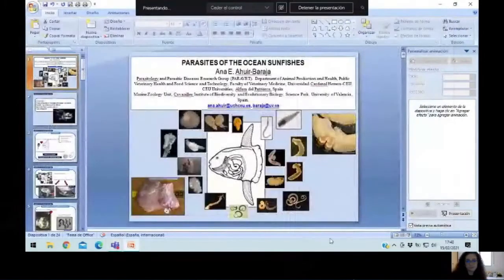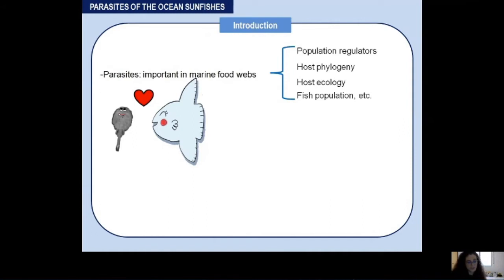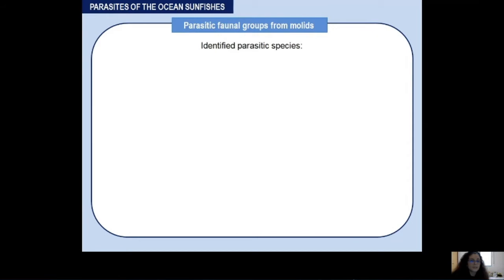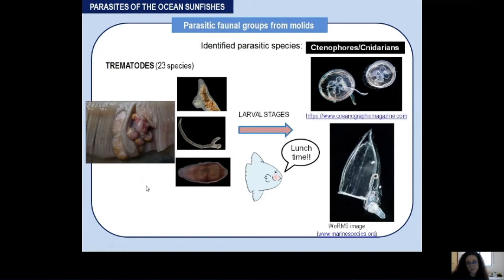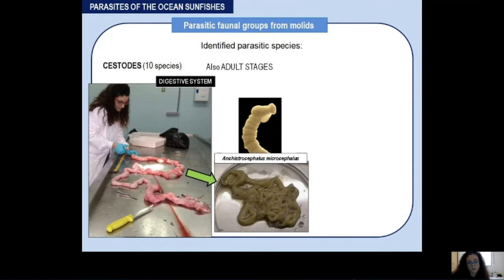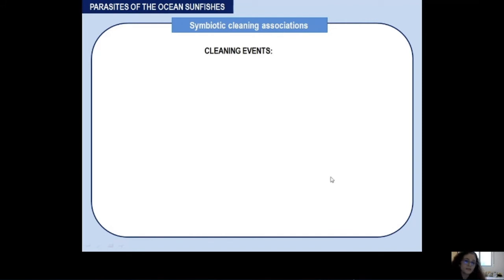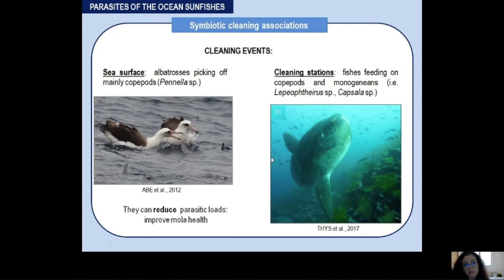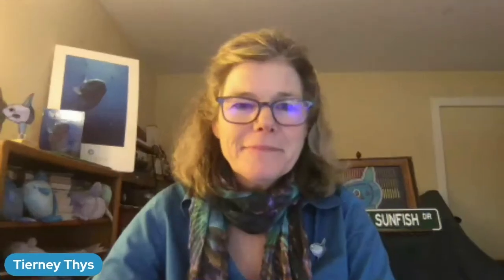Ana Elena Ahuir | Parasites of Ocean Sunfishes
Family Molidae are some of the most heavily parasitized fish worldwide, however there is scarce information regarding the effects of the parasite fauna in the health of these fishes. Knowing their parasites can provide information about insights dietary choices, and even population connectivity. In this talk, the parasitic fauna of ocean sunfishes is reviewed including a checklist with parasite location and localities. Sixty-six parasitic species are reported from Mola mola, 17 from M. alexandrini, five from Masturus lanceolatus, and three from Ranzania laevis. The existence and benefits of parasitic cleaning events are also discussed. The baseline research reviewed herein provides essential groundwork for identifying and addressing existing knowledge gaps and pursuing fruitful future research, including parasitological studies in M. tecta.